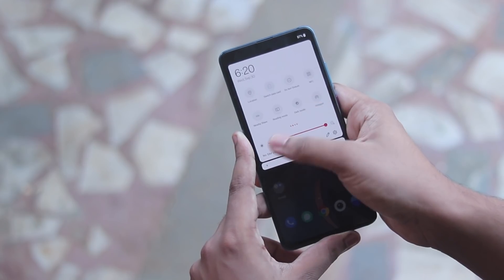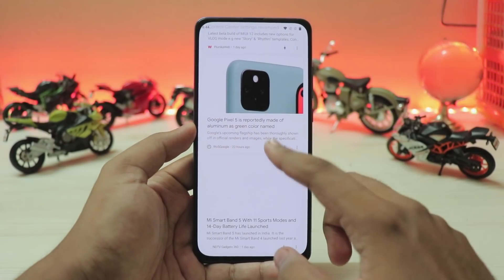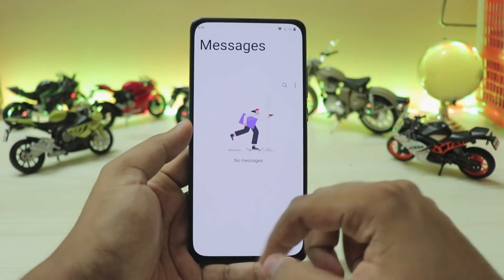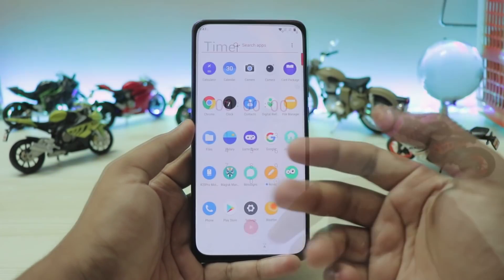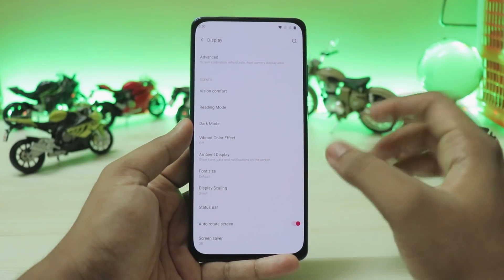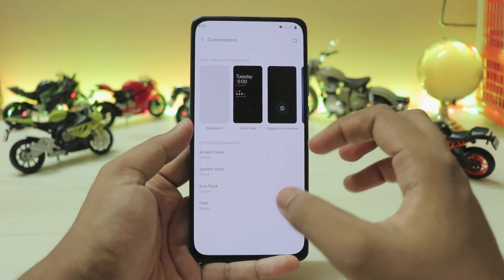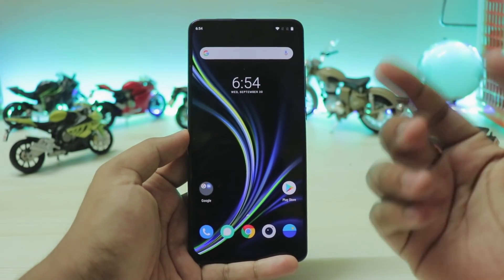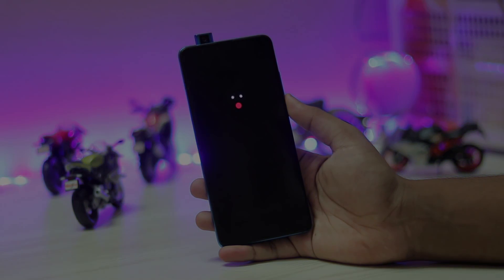Install OxygenOS 11 on Redmi K20 Pro | Android 11 Beta Review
This is my review of OxygenOS 11 on Redmi K20 Pro from Oneplus 8 early build.All credits goto respective devs Jay and his team.